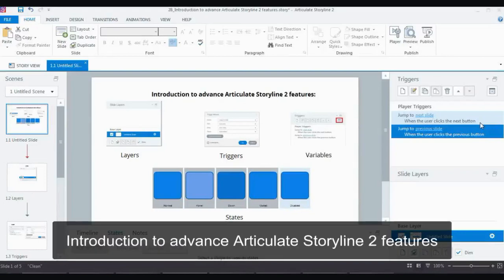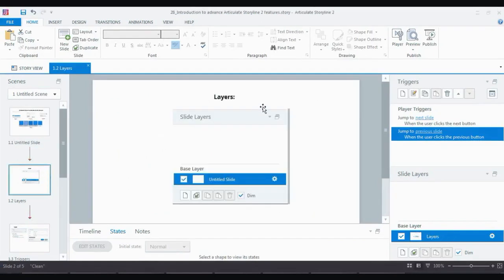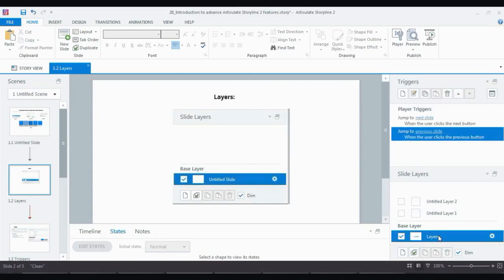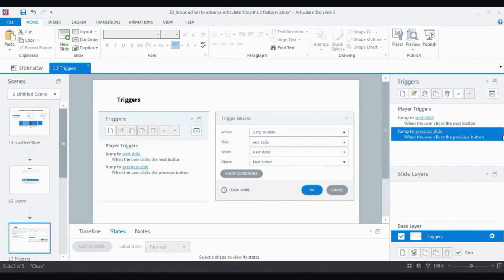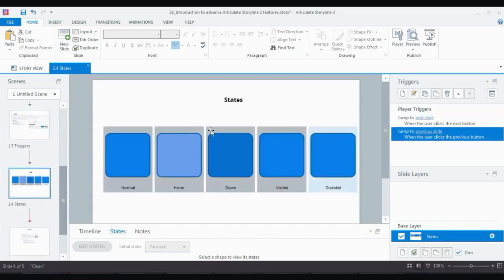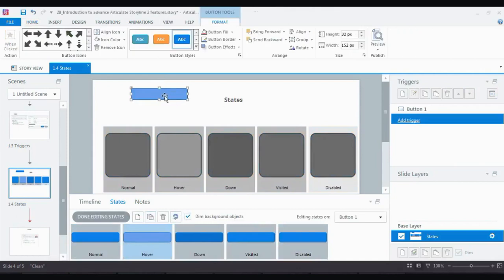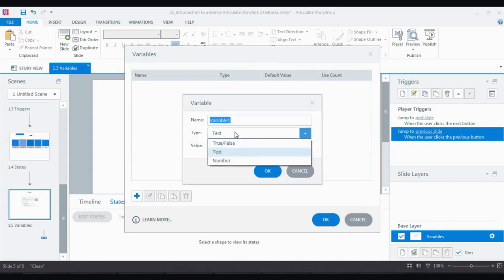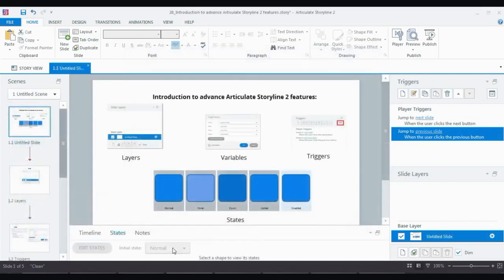28 Introduction to advance Articulate Storyline 2 features